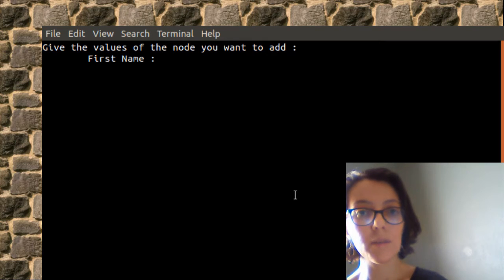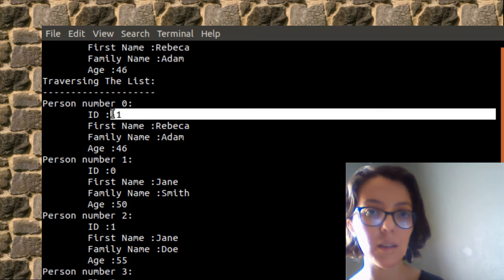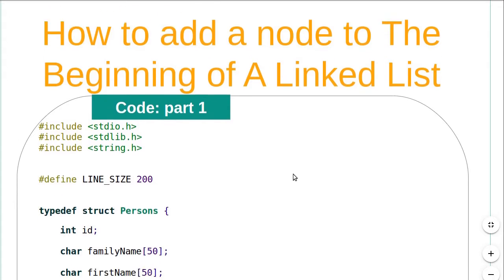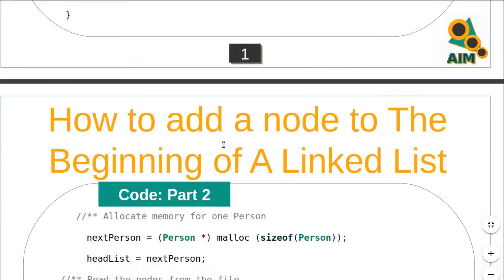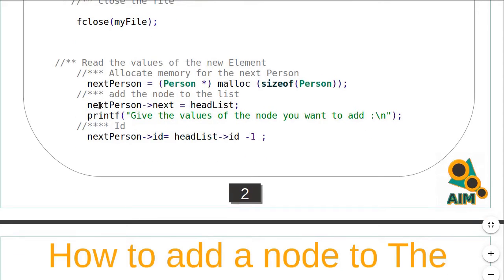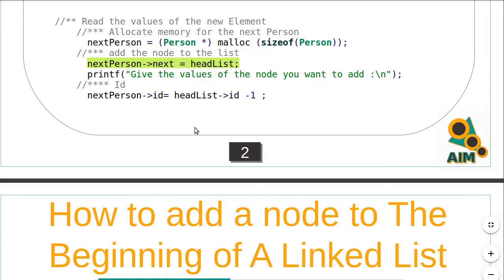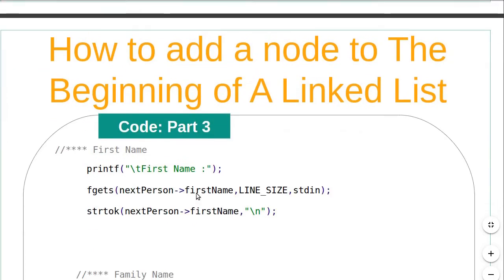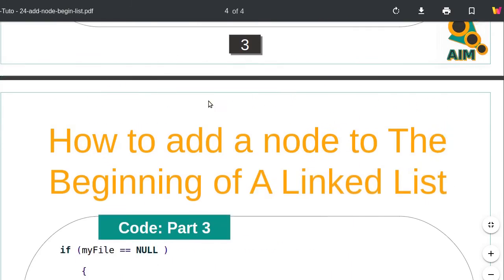ADD A NODE TO THE BEGINNING OF A LINKED LIST- c Language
In the video I describe how to retrieve a saved linked list from the corresponding file, and how to insert a new node to the beginning of this list. Then, save newly created list in a new file. The code is written in c language.